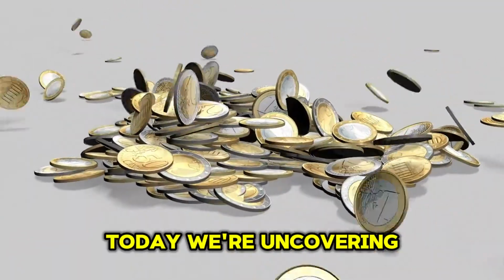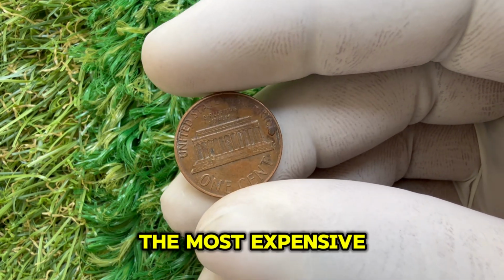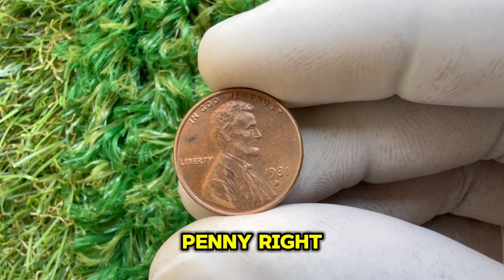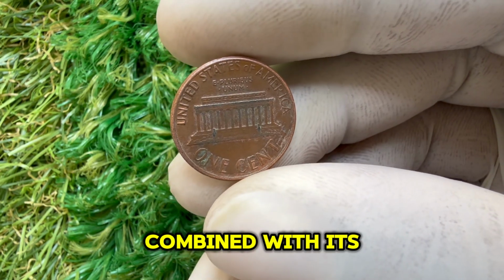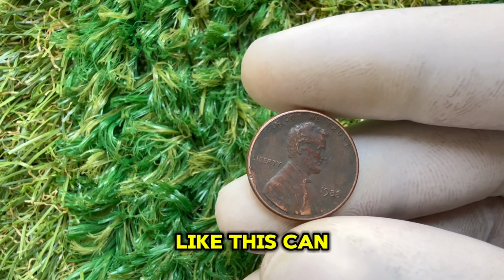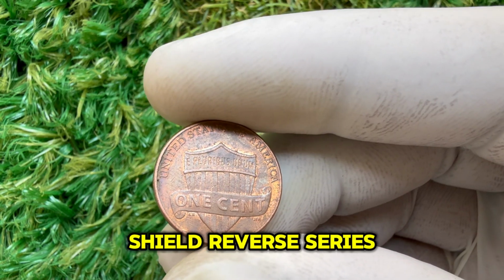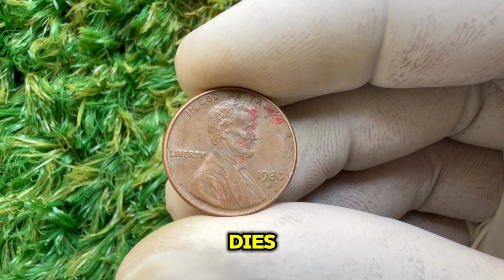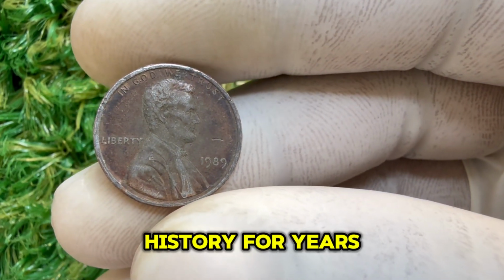RETIRE IF YOU FIND THIS VERY VERY EXPENSIVE RARE USA ABRAHAM LINCOLN PENNIES WORTH BIG MONEY